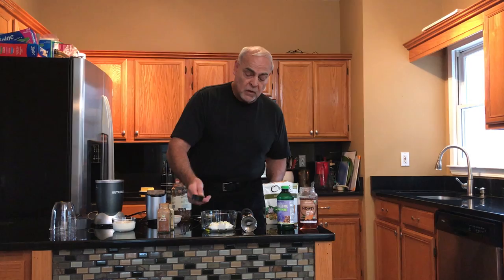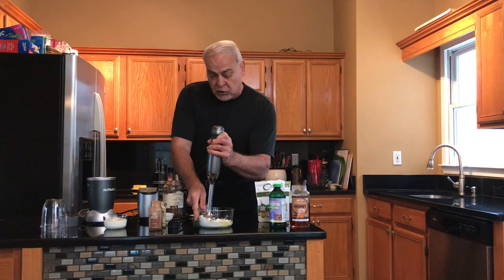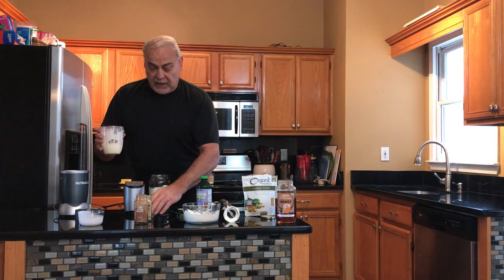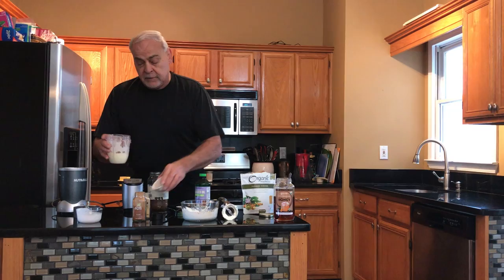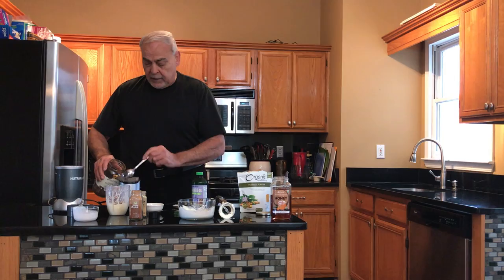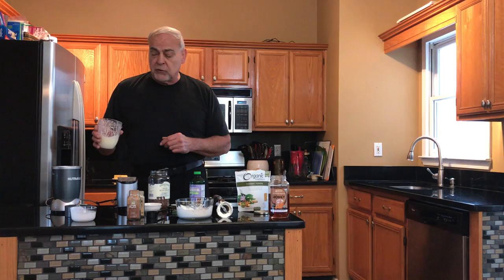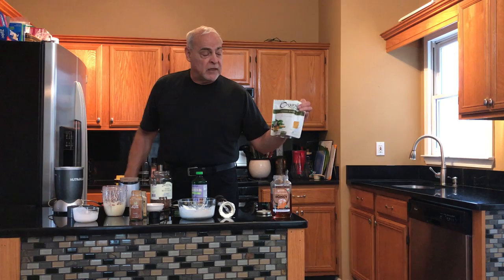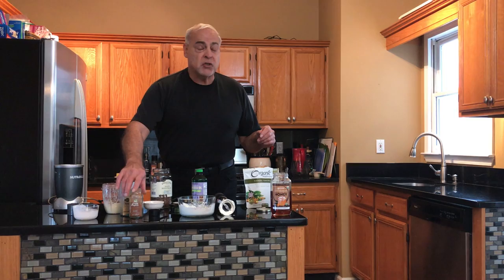Wellness Jim Budwig Protocol Plus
for more info on video
My blog -- Wellness Jim -- offers access to all-natural health information on both common and complex diseases . Receive health coaching from someone who is passionate about helping people, and has worked in the emergency medical field for more than 20 years including teaching First Aid, AED, and CPR for Red Cross and American Heart as well as spending 10 years as a paramedic. Also, check out my healthy, easy-to-make recipes and easy workout tips.